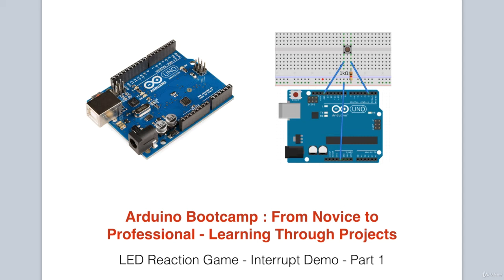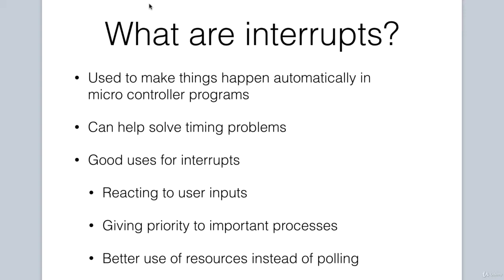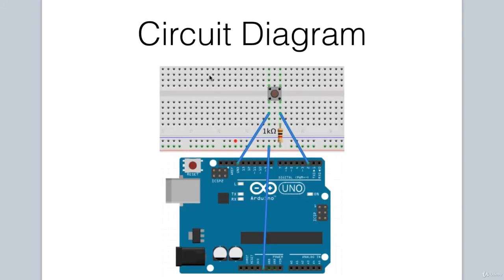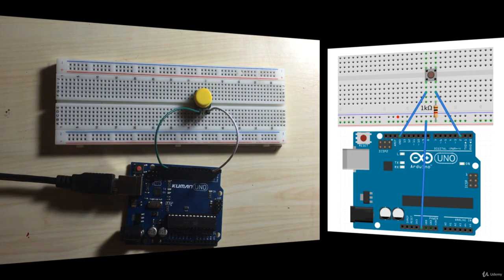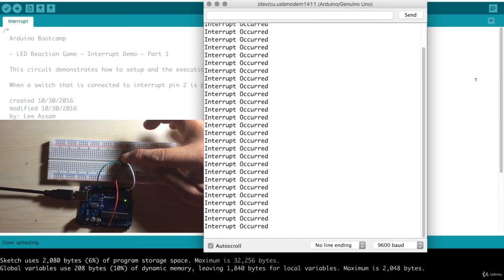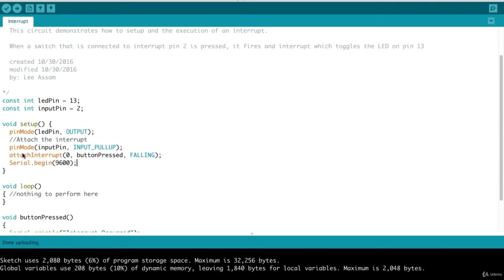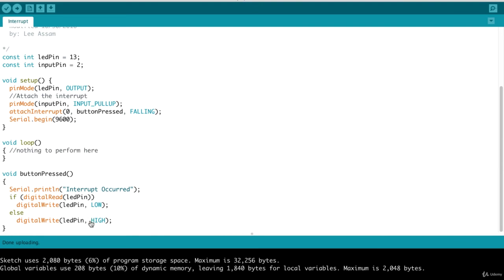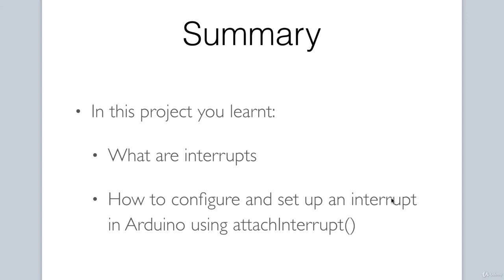Arduino Tutorial: 11. LED Reaction Game - Part 1 - Intrupt Demo